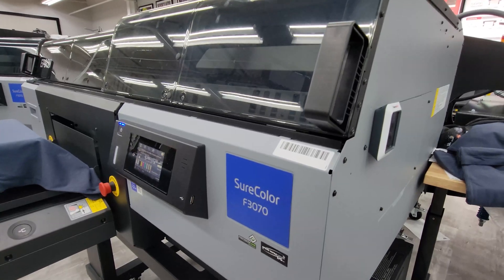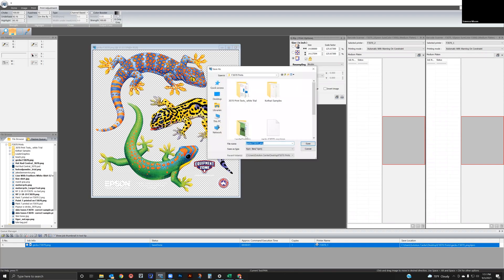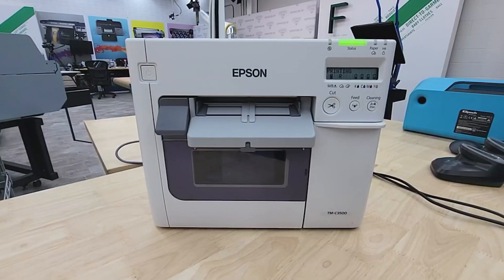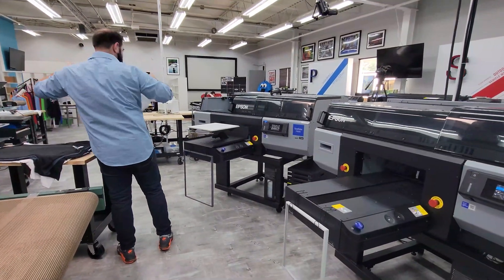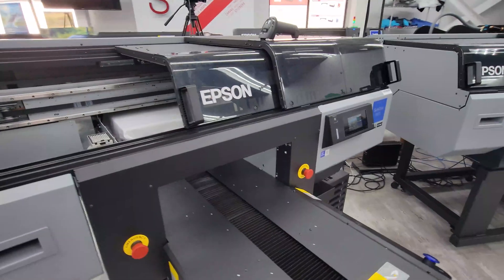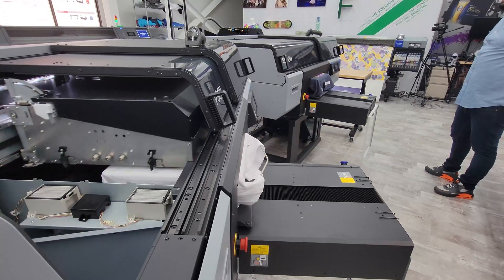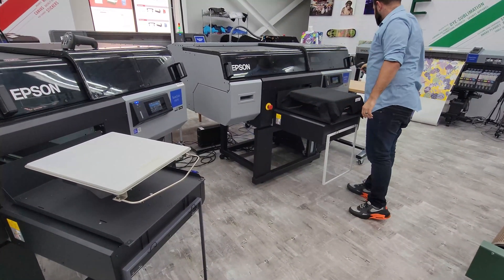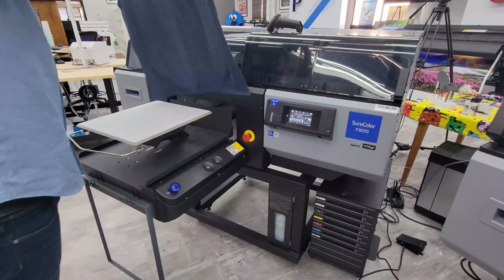Save BIG on Epson F2100 / F3070 DTG Ink, Get Brighter Prints, & Automate Your Workflow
Equipment Zone has developed professional software tools for expert level DTG printing. This video is an overview of EZ RIP Pro and EZ Workflow Pro designed to increase color accuracy in reproduction, decrease ink costs, increase productivity & reduce misprints.

EZ RIP Pro is a RIP and Color Management software tool designed to provide professional level control for the Epson F2100 & F3070 DTG (Direct To Garment) printers. EZ Workflow Pro is an automation software tool designed to work with EZ RIP Pro.